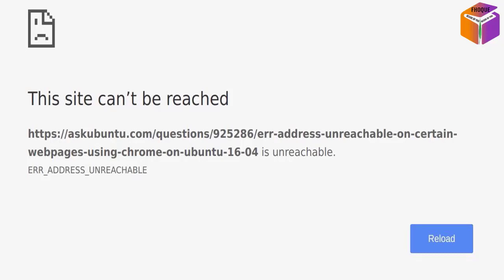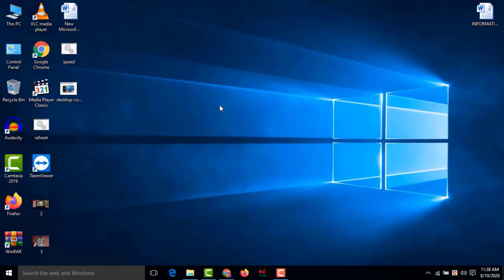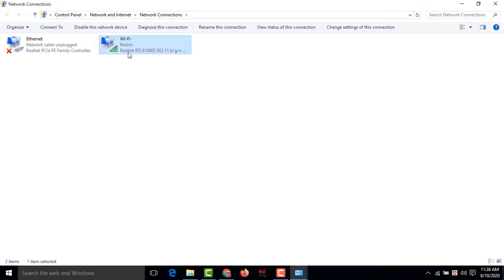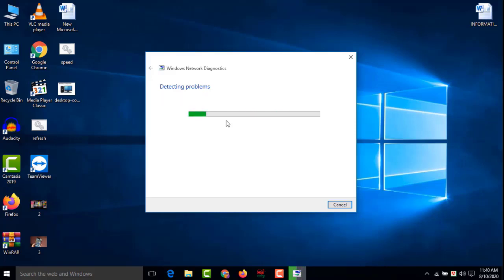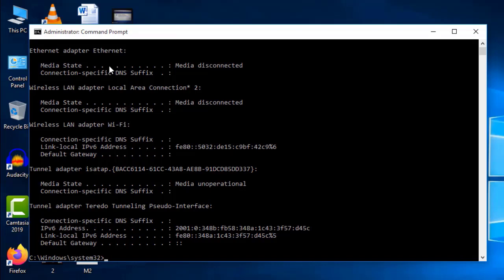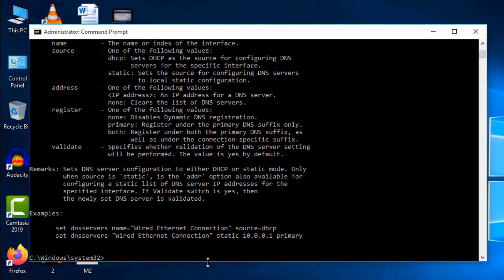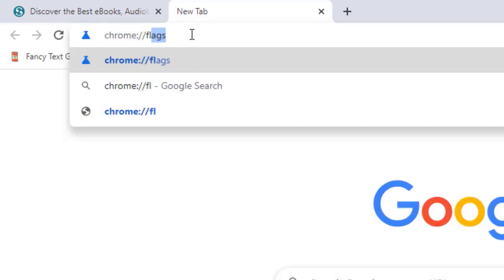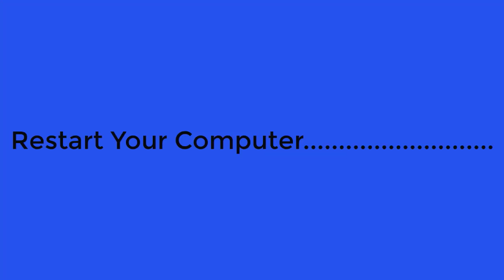This Site Can't Be Reached ERR CONNECTION REFUSED in Google chrome Fixed easily.100% Working.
Most of Google chrome users must have faced the issue ‘This site can’t be reached error‘. Don’t worry F HOQUE is at your disposal to fix this issue easily. The cause of this error is that DNS lookup failed so the webpage is not available. In this video I have given five methods to solve the problem. Watch the video fully.

Method 1: Restart DNS client
Method 2: Change IPv4 DNS Address.Type the following address in
the Preferred DNS server : 8.8.8.8
and Alternate DNS server: 8.8.4.4
Method 3: Try resetting TCP/IP
(a) ipconfig /release
(b) ipconfig /all
(d) ipconfig /renew
(e) netsh int ip set dns
(f) netsh winsock reset
Method 4: Reset Gooogle Chrome settings
Method 5: Reinstall Chrome

The fix shown in the video works even for the issues like Fix This site can't be reached|ERR_CONNECTION_REFUSED in Google chrome-I got the error message while surfing the internet. This site can’t be reached-this site cannot be reached this website refused to connect.
Try:
Reload the page Check the connection Check the proxy and the firewall ERR_CONNECTION_REFUSED. Check your Internet connection Check any cables and reboot any routers, modems or other network devices you may be using. Allow Chrome to access the network in your firewall or antivirus settings. If it is already listed as a program allowed to access the network, try removing it from the list and adding it again.
If you use a proxy server. Check your proxy settings or contact your network administrator to make sure that the proxy server is working. If you don't believe you should be using a proxy server: Go to the Chrome menu - Settings - - Show advanced settings - Change proxy settings... - LAN Settings and deselect "Use a proxy server for your LAN". Then try to troubleshoot the error by using windows troubleshooter,finally it shows the following error. "The remote device or resource won't accept the connection"-ERR_CONNECTION_REFUSED,this method is working in windows 7,windows 8/windows 8.1/windows 10 too.
Solution:1 Go to settings-show advanced settings-network-change proxy settings select connections tab-Lan settings tick automatically detect settings option.
Solution:2 go to network and sharing center then select your network adapter and then click properties. select internet protocol version 4 then tick automatically detect settings option. finally the error is fixed.